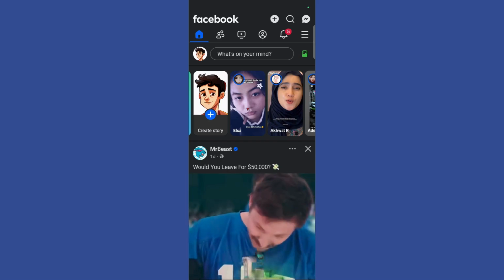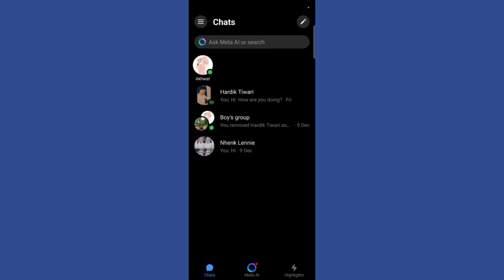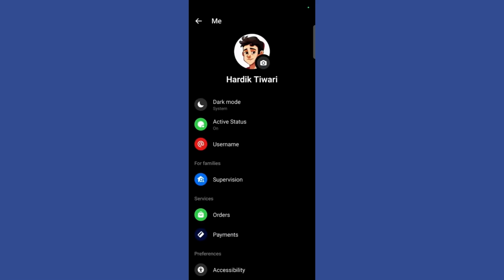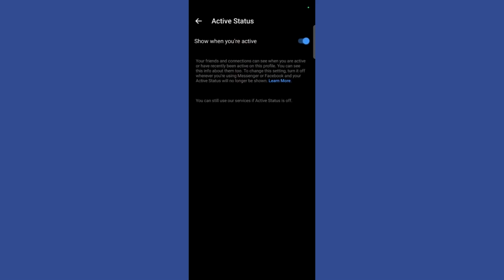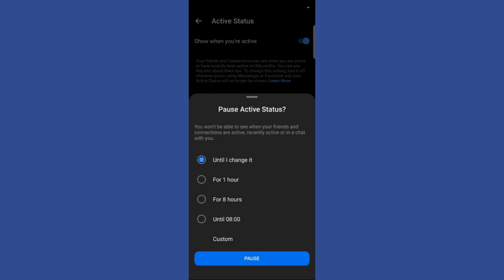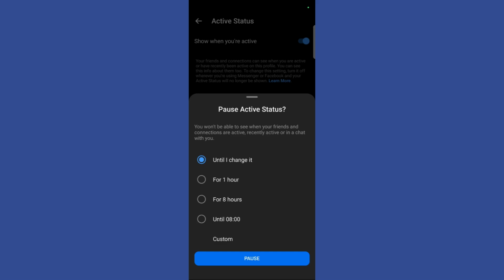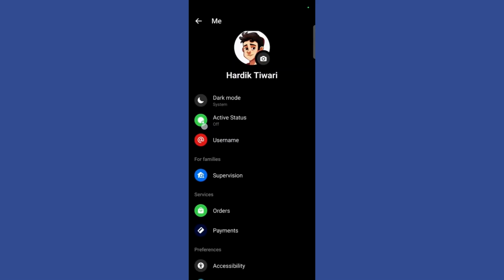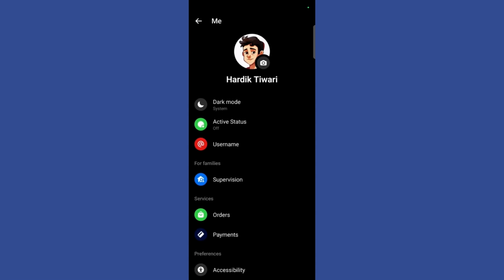How to Disable Active Status on Facebook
Want to keep your Facebook activity private? In this 2025 guide, we'll show you how to disable your Active Status on Facebook, so others won't be able to see when you're online. Whether you're looking for some peace or prefer to keep your presence unseen, this step-by-step tutorial will help you stay in control.

🔑 What You’ll Learn in This Video:
✅ How to turn off Active Status on Facebook for mobile and desktop.
✅ Keep your online presence private with just a few easy steps.
✅ Why you might want to disable Active Status in 2025.

📌 Steps to Disable Active Status on Facebook (2025):
1️⃣ Open the Facebook App or go to facebook.com on your desktop.
2️⃣ On Mobile: Tap the three horizontal lines (menu) at the top-right (Android) or bottom-right (iOS).
On Desktop: Click on the downward arrow in the top-right corner of your screen.
3️⃣ Scroll down and select Settings & Privacy, then tap Settings.
4️⃣ Under Privacy, click on Active Status.
5️⃣ Toggle Show when you’re active to OFF to disable your Active Status.
6️⃣ Confirm by clicking Turn Off (if prompted).

💡 Why Disable Active Status?

Privacy: Prevent others from knowing when you're online.
No Pressure: Stay off the radar when you want to browse Facebook without being disturbed.
Control Your Presence: You can still use Facebook, but no one will be able to see if you're active.
🔔 Stay Updated on Facebook Features in 2025!

💬 Got Questions?

SEO Keywords for Optimization:
disable active status on Facebook, turn off active status Facebook, hide online status Facebook, how to disable active status 2025, Facebook privacy settings.